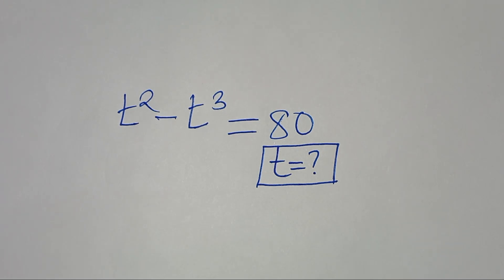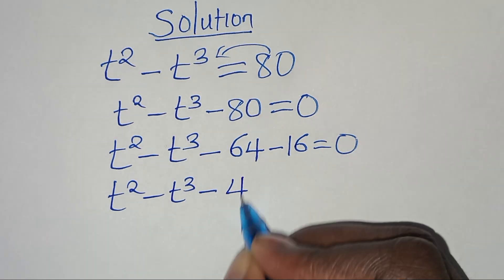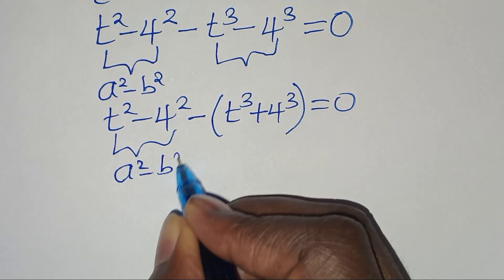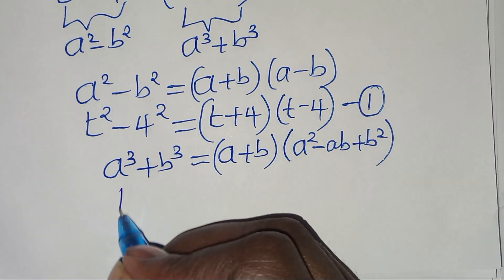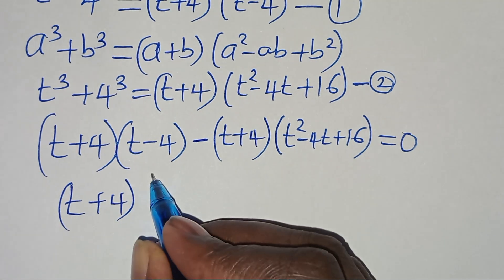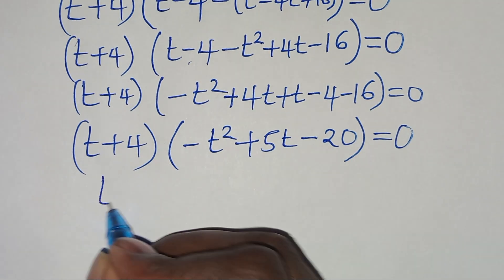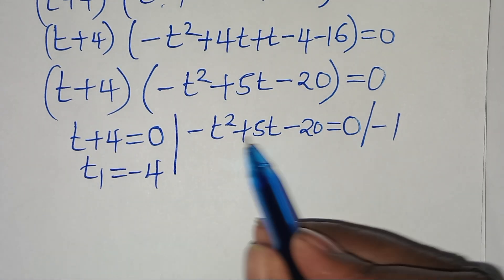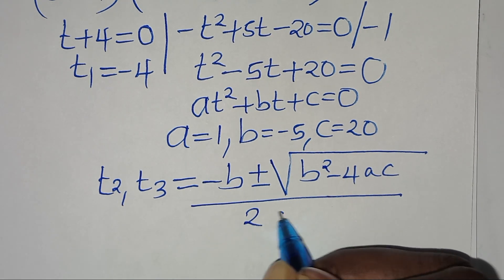Germany | Can you solve this? | Math Olympiad